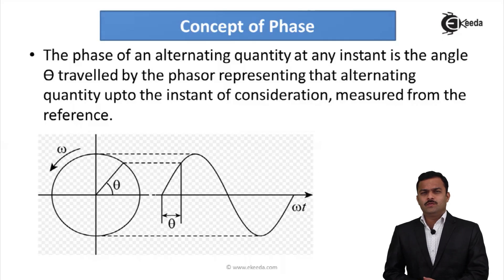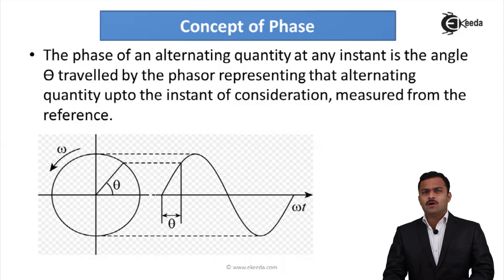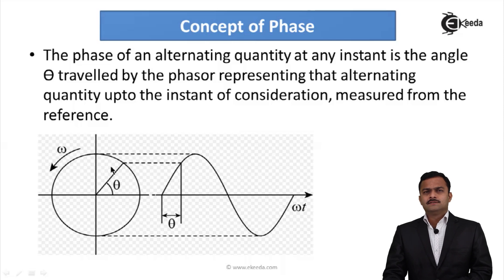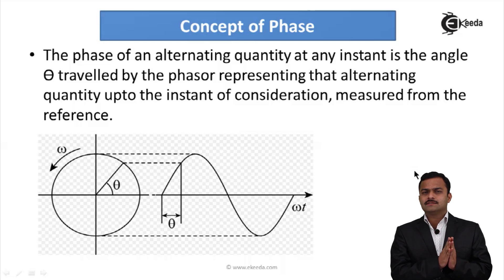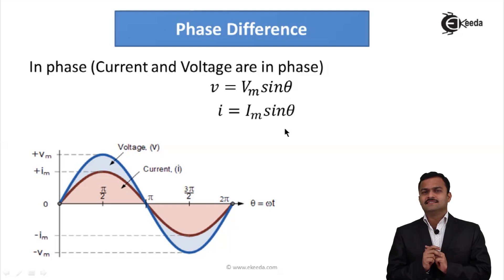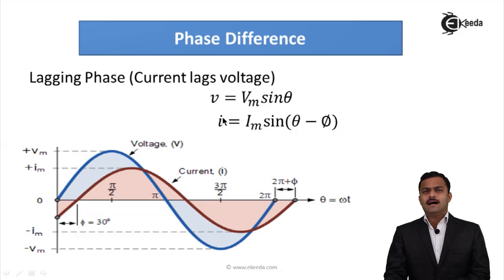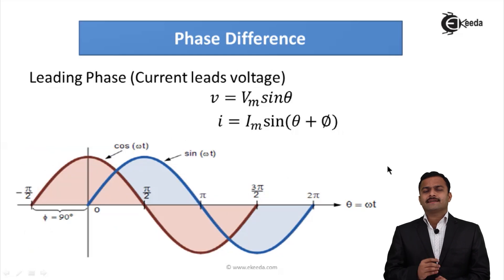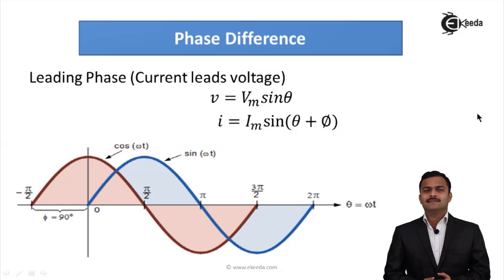Concept of Phase and Phase Difference - AC Circuits - Basic Electrical Engineering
Video Name - Concept of Phase and Phase Difference

Watch the video lecture on the Topic Concept of Phase and Phase Difference of Subject Basic Electrical Engineering by Professor Hemant Jadhav. Watch the Complete lecture on Engineering Academics with Ekeeda.

Happy Learning.